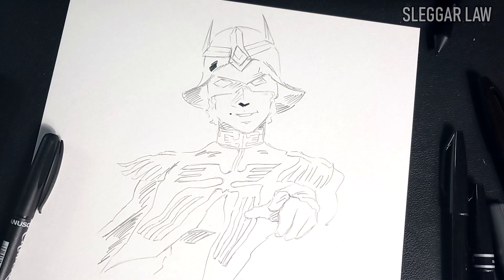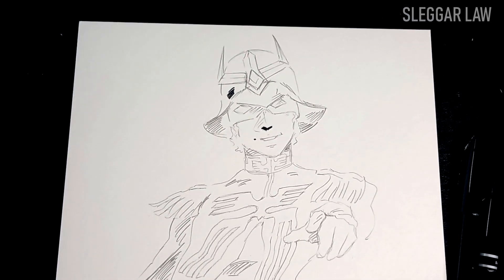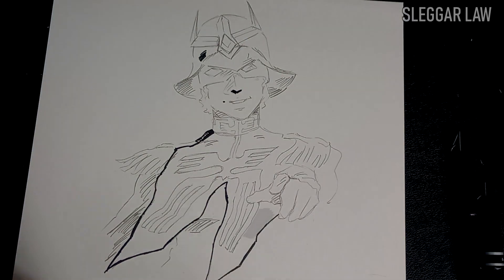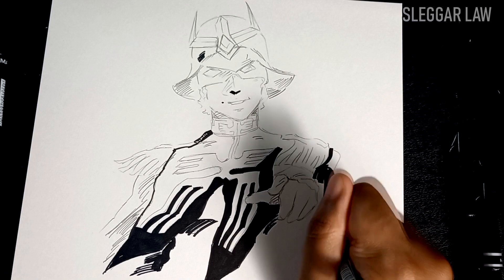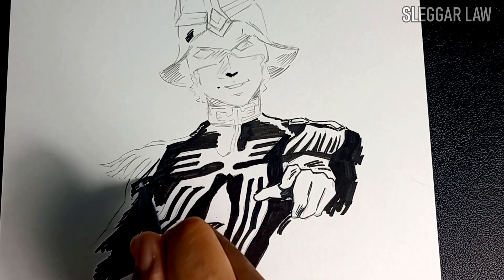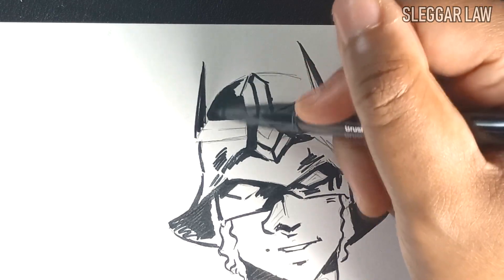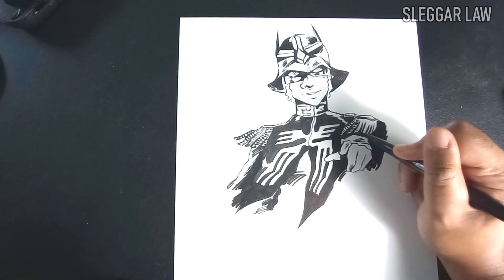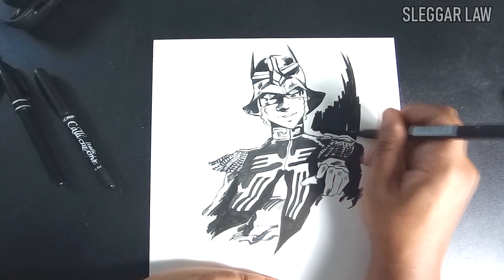The Gihren Zabi Experience - Drawing Lessons [Speed Draw/Yap Session/Pentel Review]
Gihren gets out of his comfort zone and speaks about the "pictures he done gone and drew" thanks to Challia Bull's drawing lessons. A lot of people have been requesting a lot of different content for this channel in general, so I wanted to make another segway while I edit the other videos I have been doing in the backdrop. Thanks so much! I plan on doing a giveaway for this Char drawing when this channel reaches 2k, which is very close!